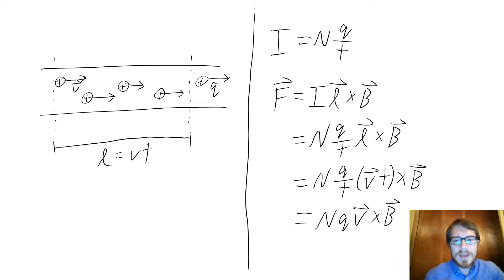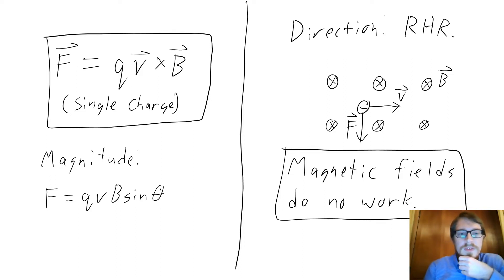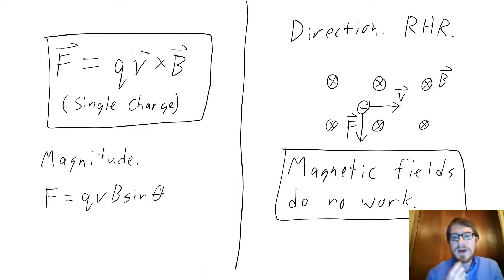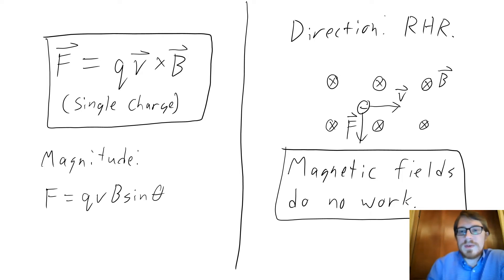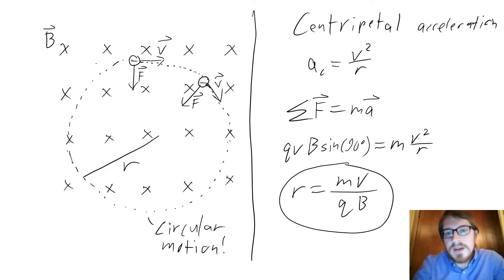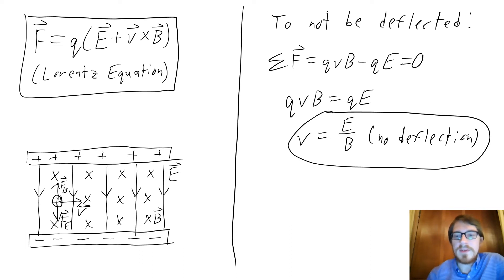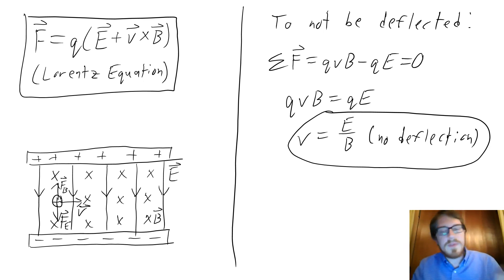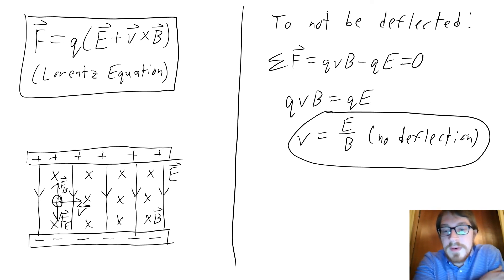Magnetic Force on Charges